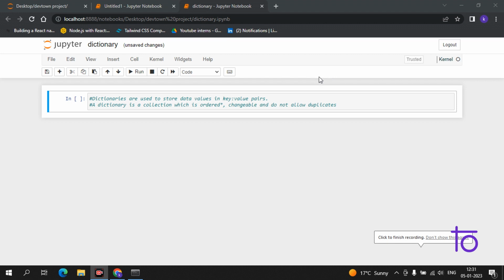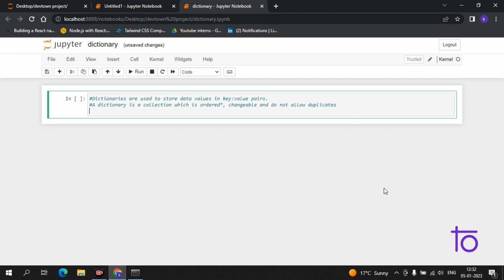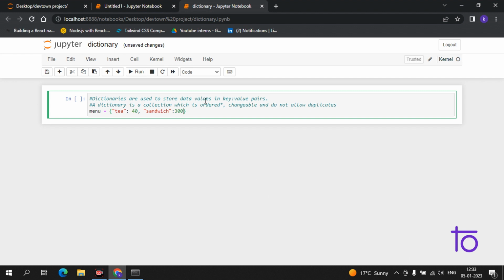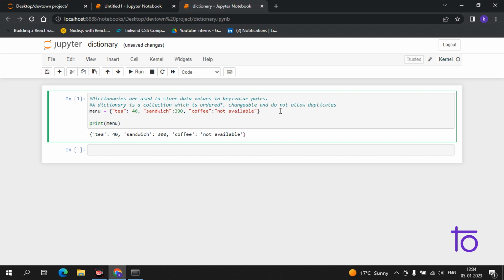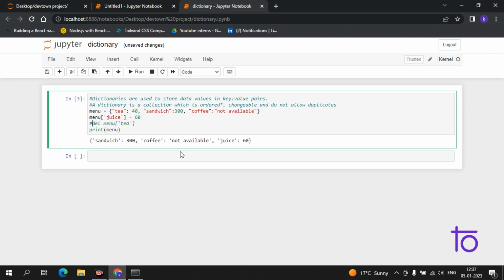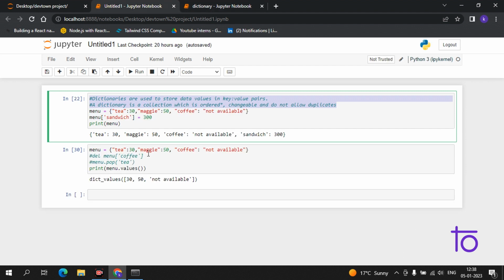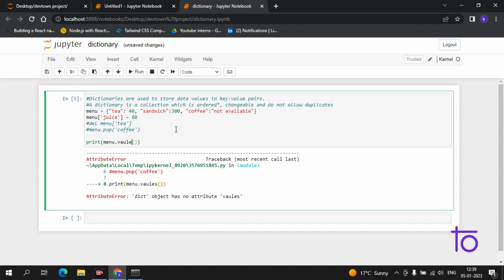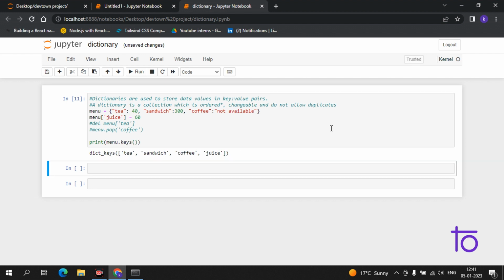10. Dictionaries in Python(Part 1) | Easy Explanation in 6 mins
Hello viewers,

DevTown is one of the world's leading platform for courses & internship🔥.

In this video, we will learn and understand "Dictionaries to Python🐍."

So if you are a fresher, intermediate, or someone who is looking to learn Python from scratch this is the perfect place for you.

Happy Learning,
Team DevTown